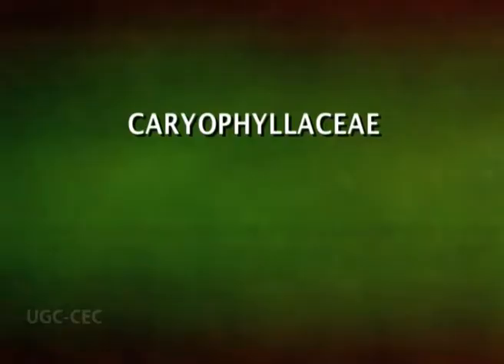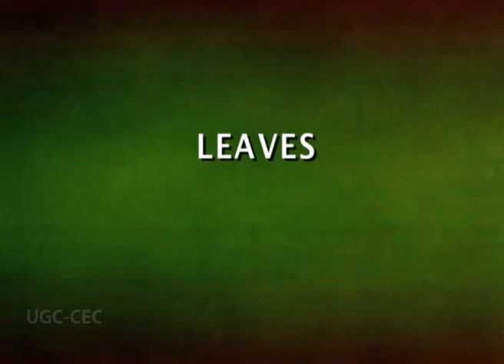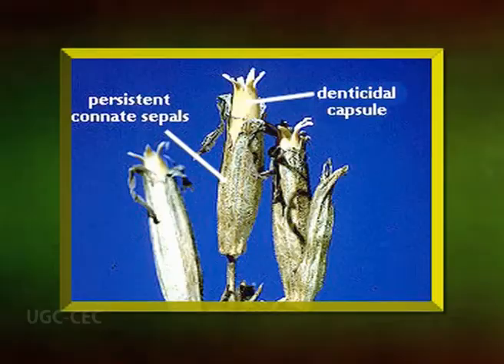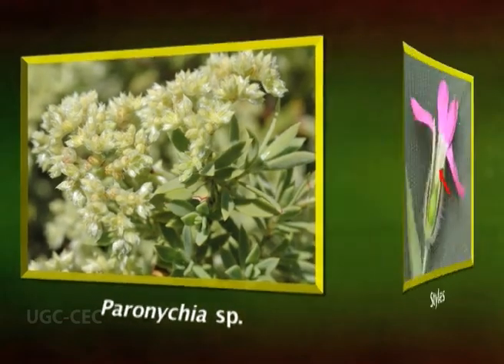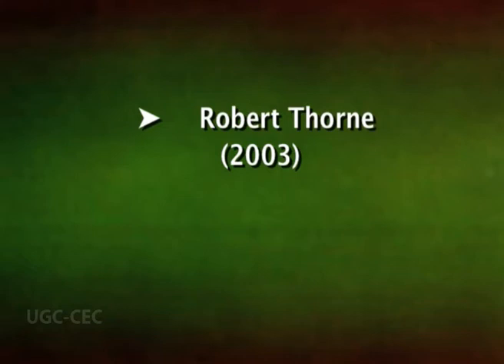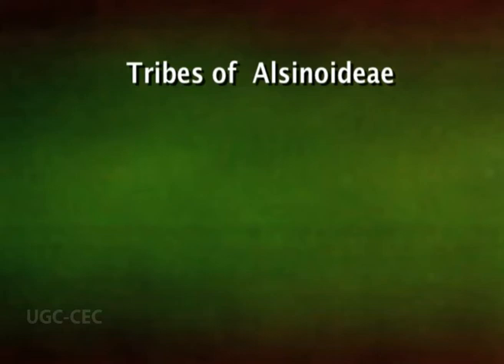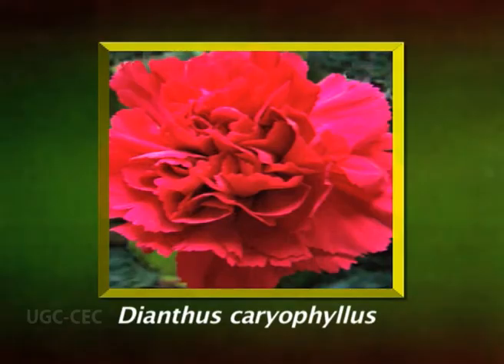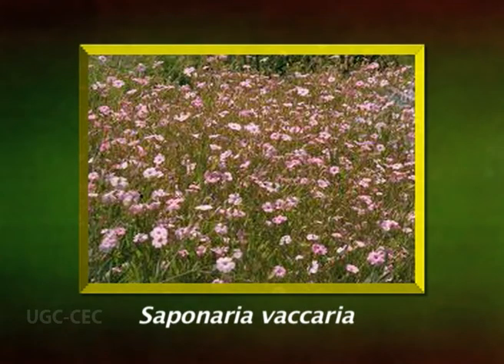Taxonomy and diversity of Caryophyllaceae